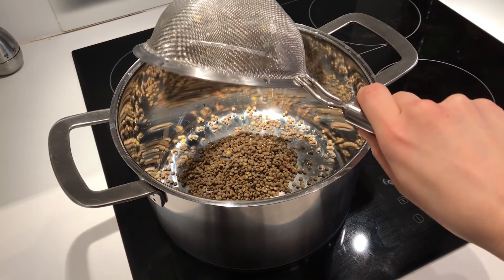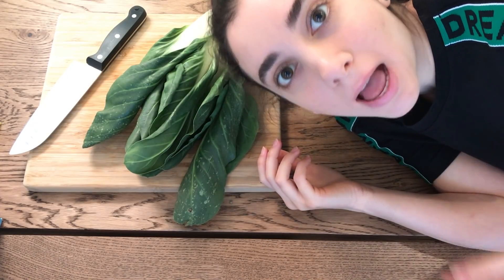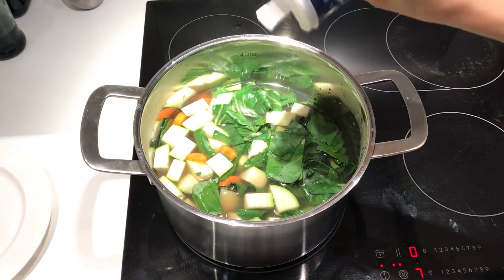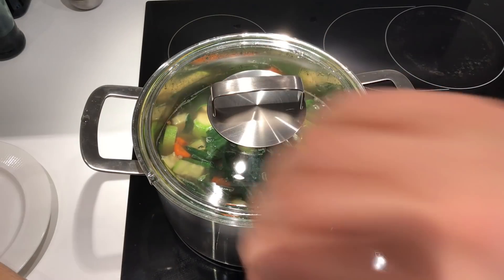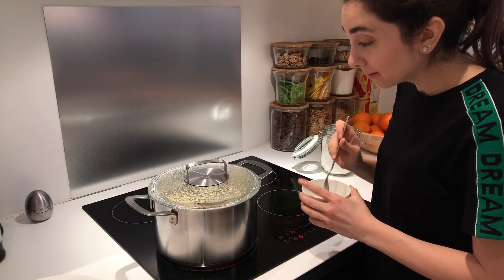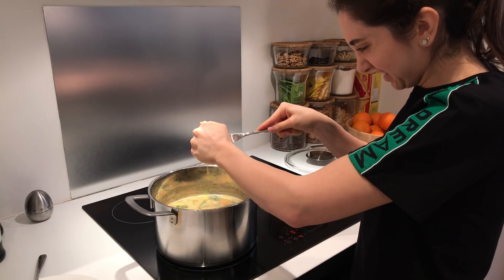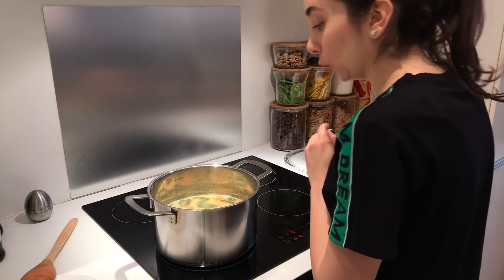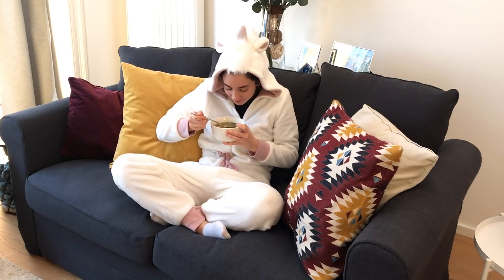Vegan Lemon and Lentil Soup (Adas Bhamod)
This soup is not only vegan and gluten free, it's crazy healthy! Whenever I drink this soup I feel like I've developed super powers for real. It's hearty and I could drink the whole pot in one sitting.

I hope you guys give it a try and let me know if you do!

Recipe: (Serving: approx 4)
½ cup brown lentil
1 medium peeled potato cubed (or 1 cup)
1 zucchini cubed (or 1 cup)
1 bunch of swiss chard leaves
1 medium onion finely chopped
1 small clove of garlic crushed
1 tbs flour diluted in cold water
2 tbs of olive oil
Juice of 2 lemons (or to taste)
1 carrot (optional for color & sweetness)